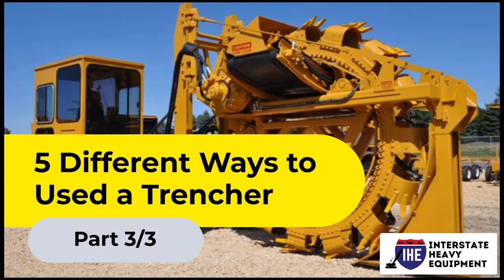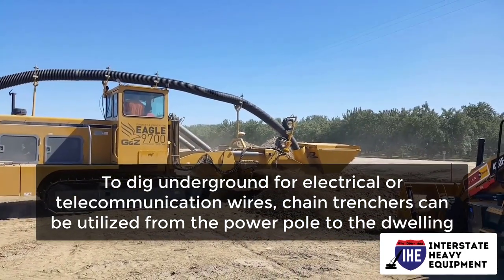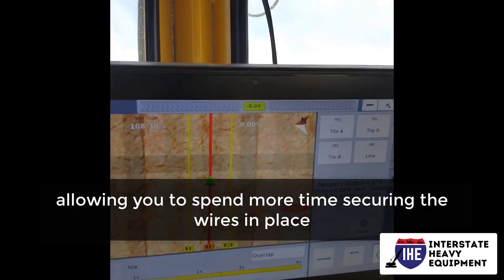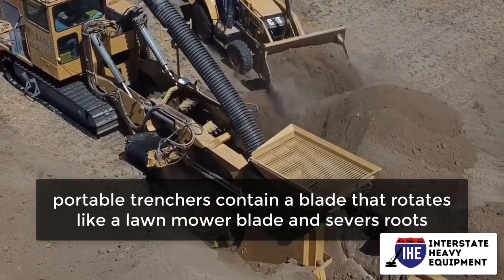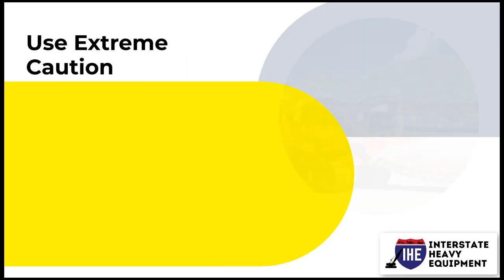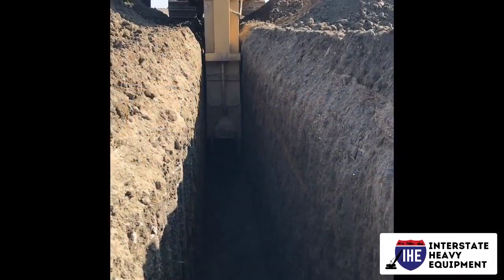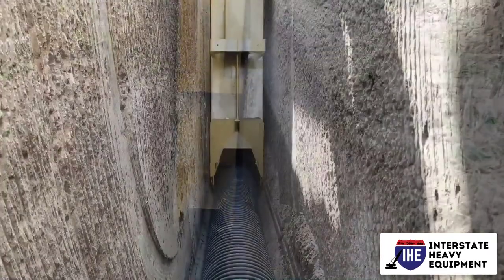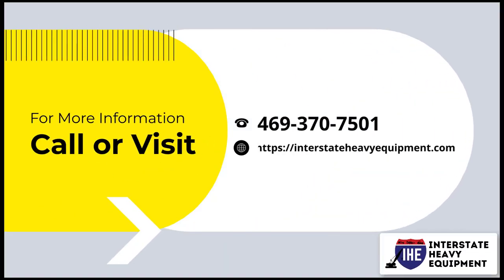5 Different Ways to Used a Trencher - Part 3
Interstate Heavy equipment offers heavy-duty, medium-duty, and light-duty trucks and equipment sales to a broader range of buyers through online and mobile access. Our staff is trained on the equipment and offers personalized, one-on-one assistance and consultation. At Interstate Heavy Equipment, we are proud to provide customers with our selection of top-rated equipment at the most affordable prices.